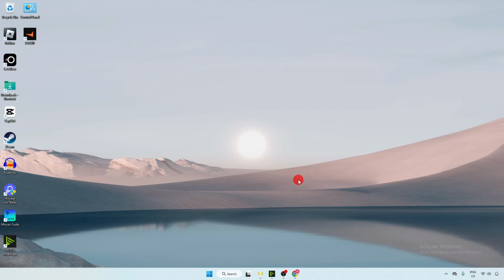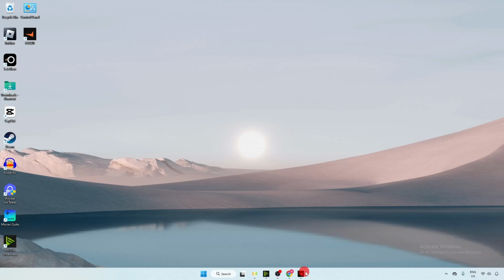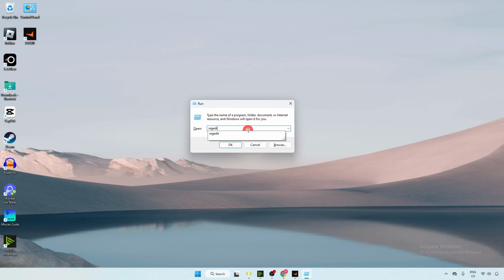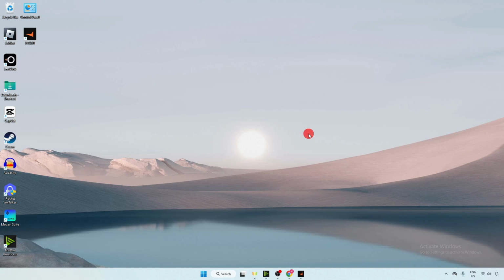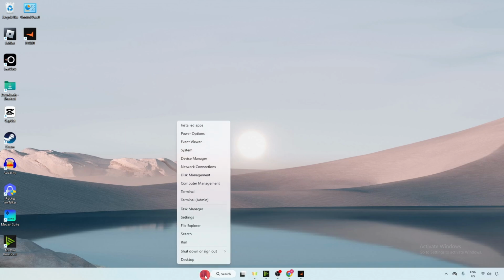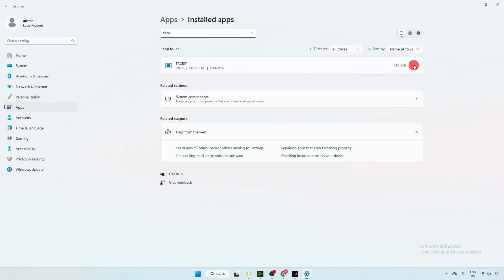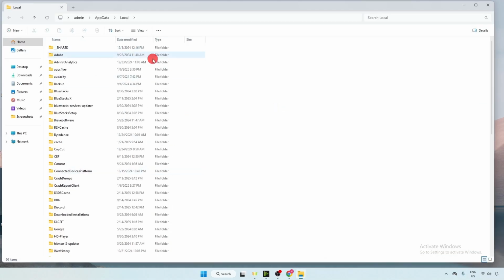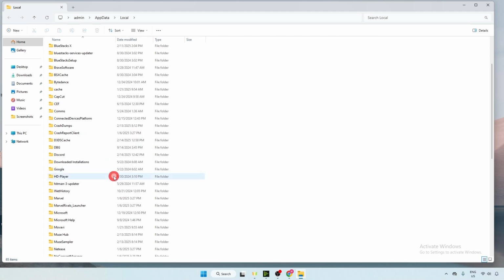How To Fix Faceit Anti Cheat Error Windows 11 (Quick & Easy)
Facing issues with Faceit Anti-Cheat on Windows 11? Learn how to fix Faceit Anti-Cheat error on Windows 11 and resolve common problems like Faceit error your system hasn't been patched. Whether you're experiencing Faceit Anti-Cheat error Windows 11 or struggling to launch Faceit due to system patch issues, this guide will help you fix the problem and get back into the game.